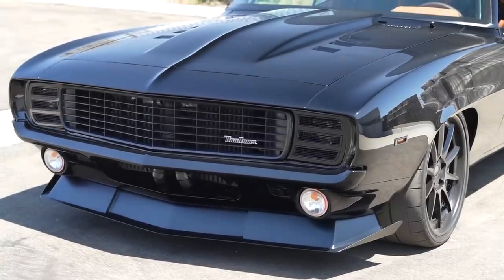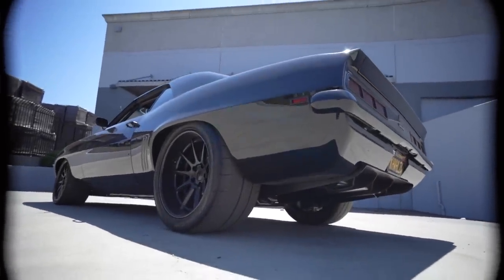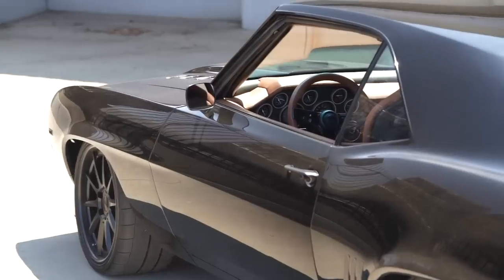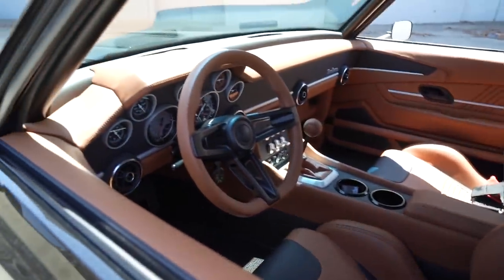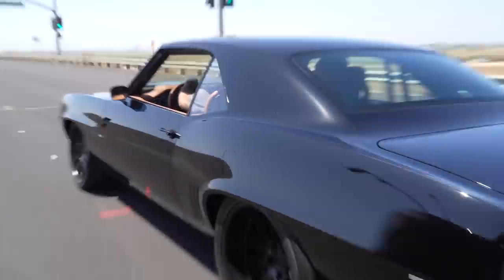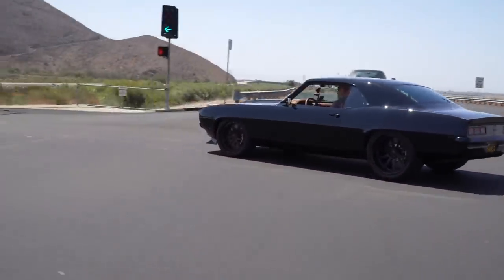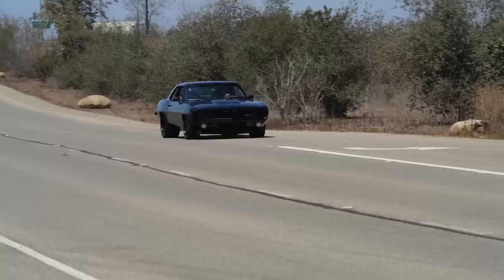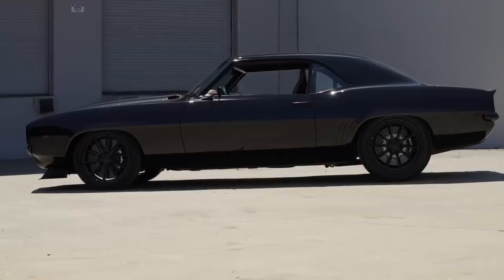Kevin Hart's Twin Turbo Camaro "Bad News"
This is Kevin Hart's 1969 Twin Turbo Camaro built by Jason at Timeless Kustoms, making over 650 horsepower to the wheel this thing will definitely give you some "bad news" so sit back and enjoy the ride..